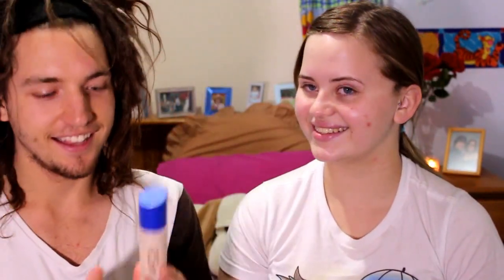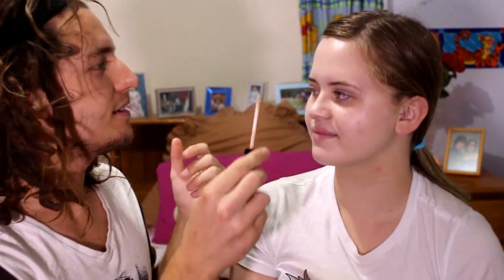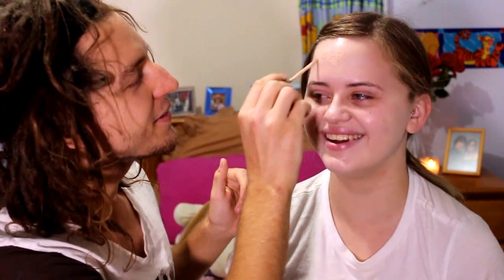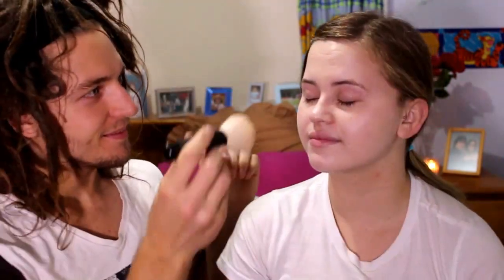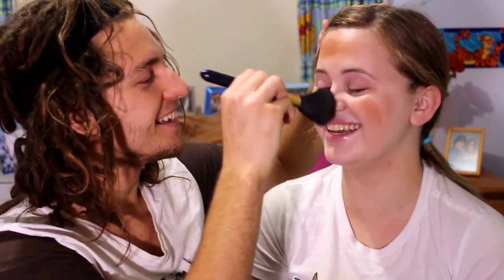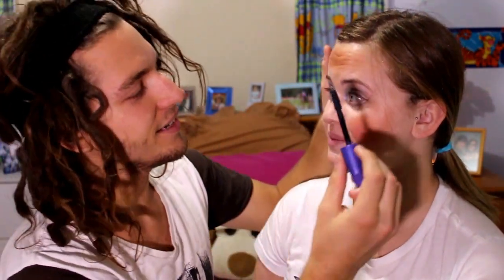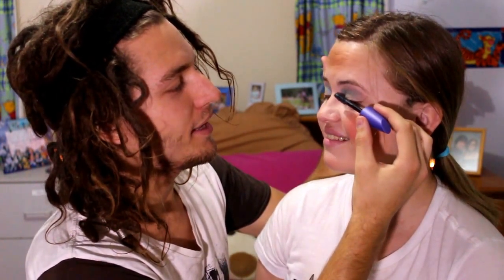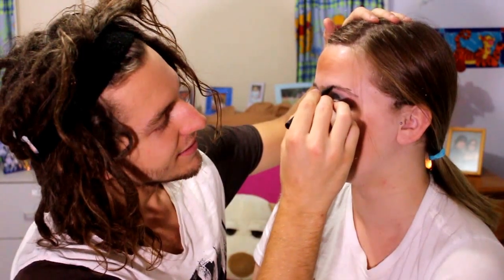Ex-Boyfriend Does my Make up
Ex -Boyfriend does my make up, he does...an interesting job.

Brandon and I are no longer together, I wish him the very best in life :)

Birdcage - Heathrose and Ivory Vintage Collection Rose package

Skull Candle - Target